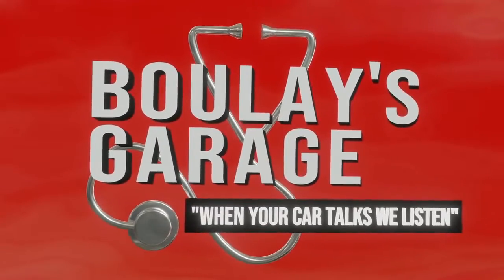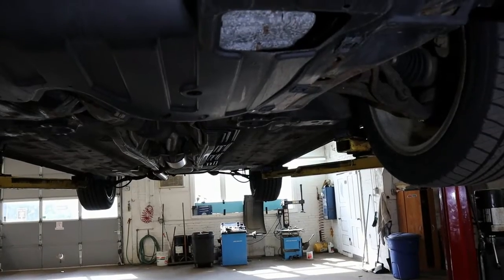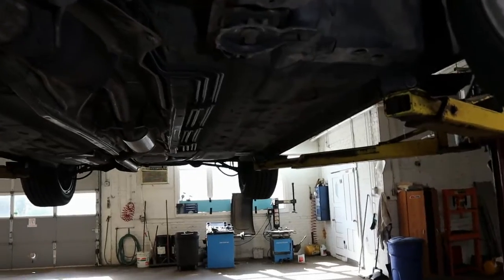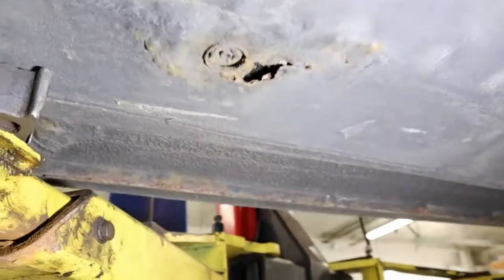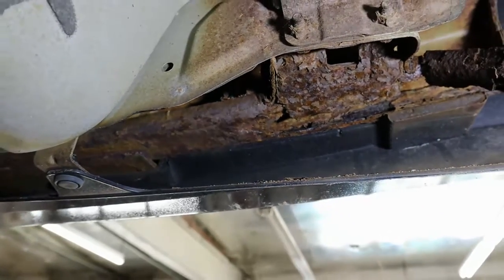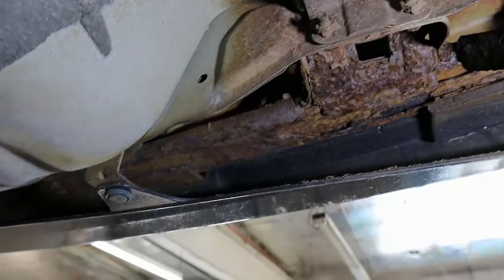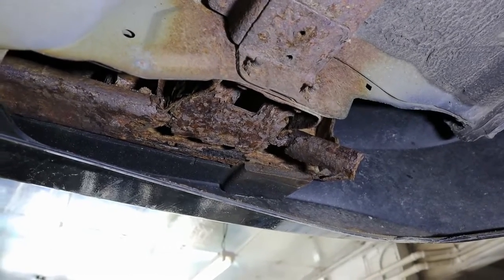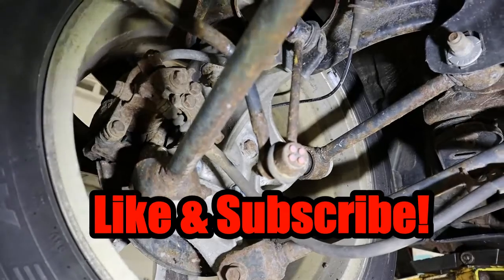Oil Changes & Safety checks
Whether you live in a state that requires an annual  state safety check or not its a good idea to find a mechanic that looks at safety items that may need attention on routine maintenance.